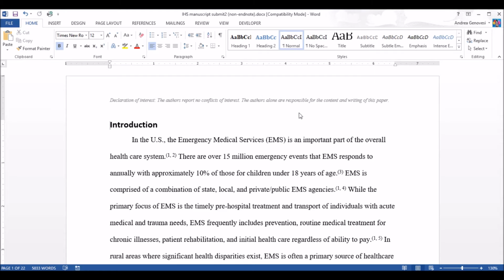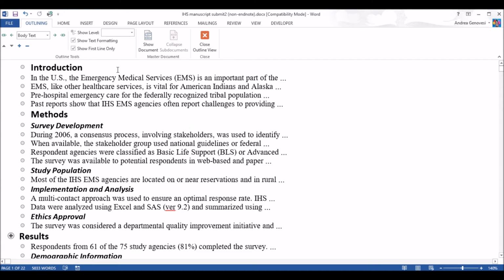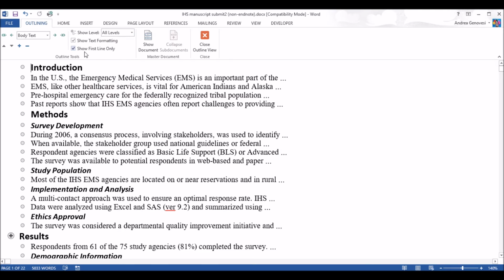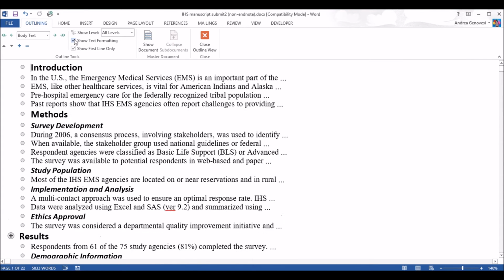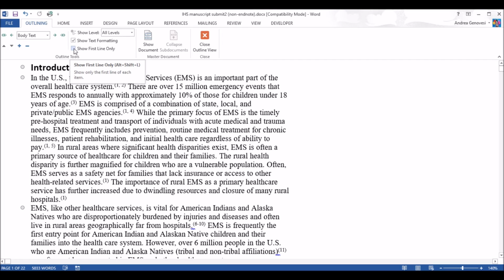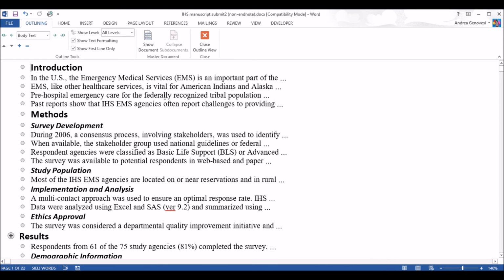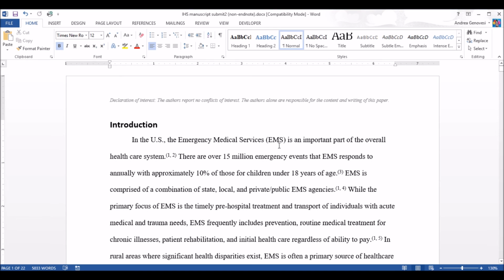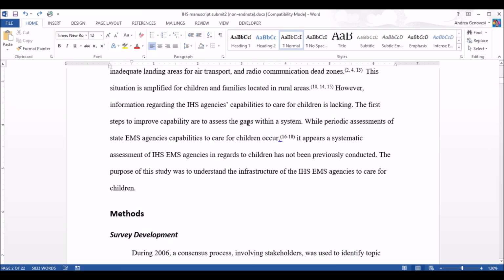The Outlining Function: Word 2013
This brief video walks you through how to use the outlining function in word to analyze the structure of your proposal, manuscript, report, etc. By viewing the topic sentences for each section you can assess the flow of your argument. The function is intended to be used on partially complete or complete word documents.